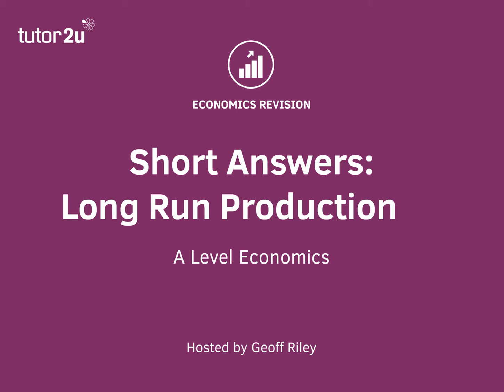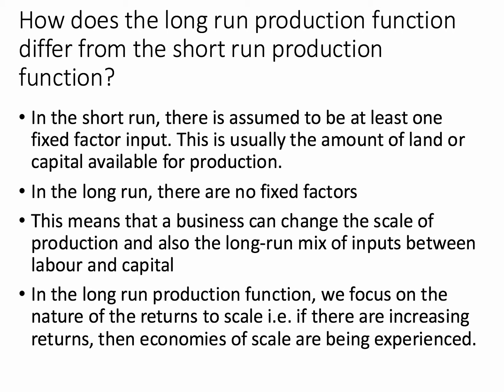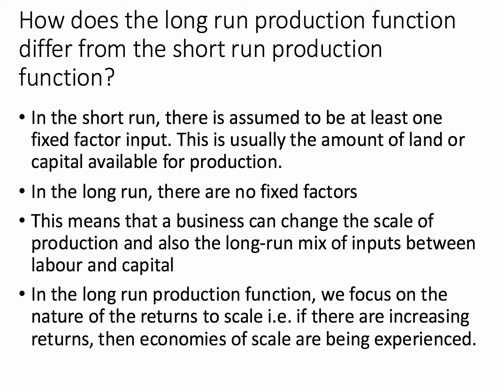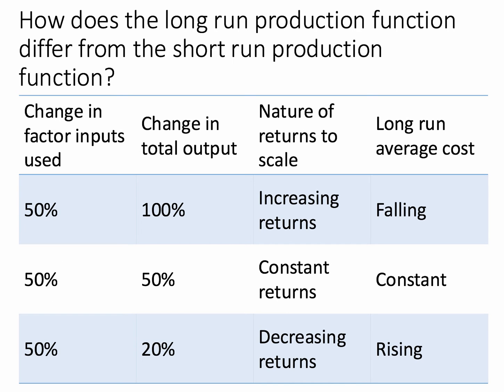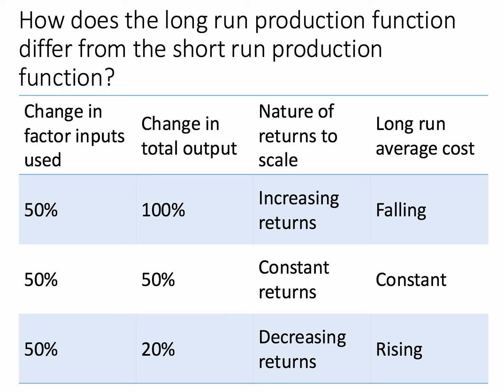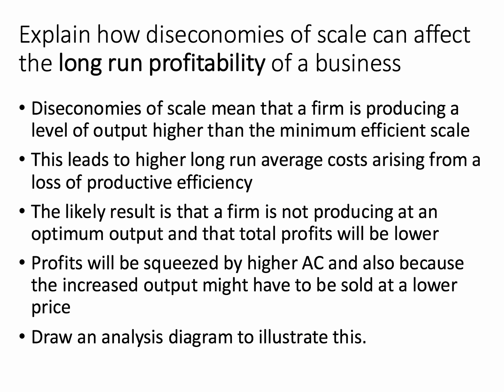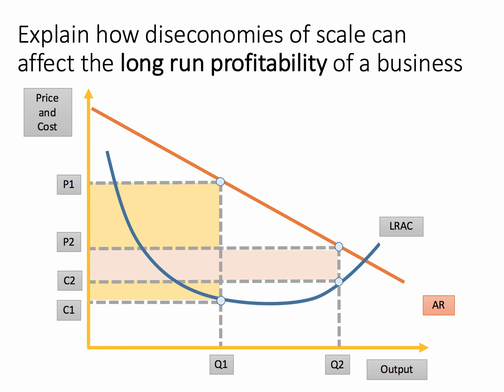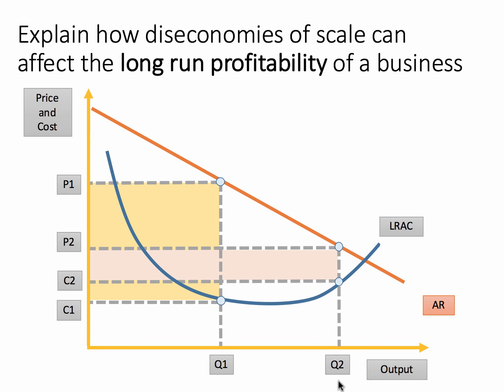Short Answers - Long Run Production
In our short answers videos we take a topic and ask two short questions on it. In this video we look at the difference between short and long run production and then consider how diseconomies of scale can affect the profitability of a business.